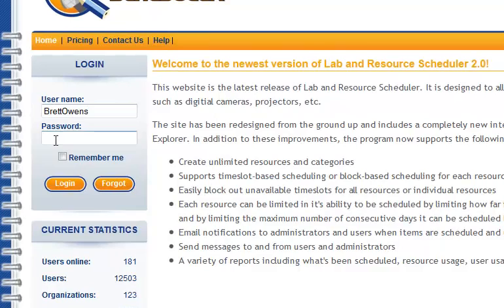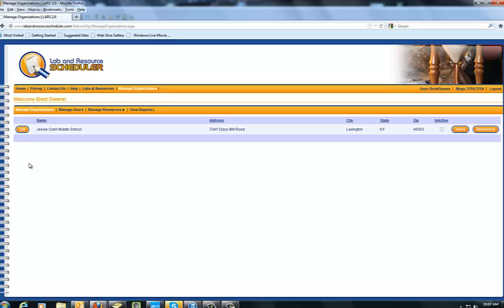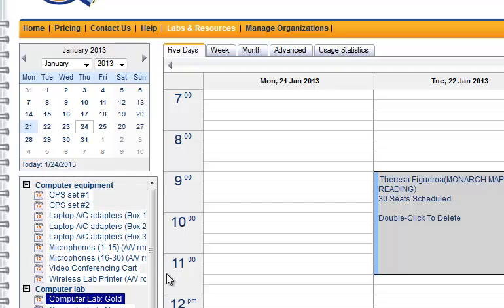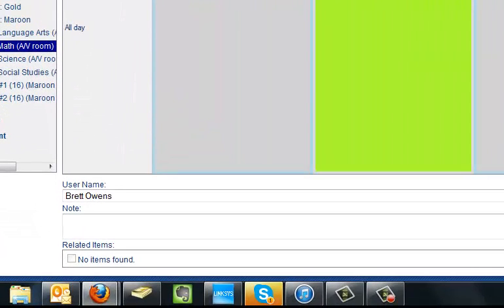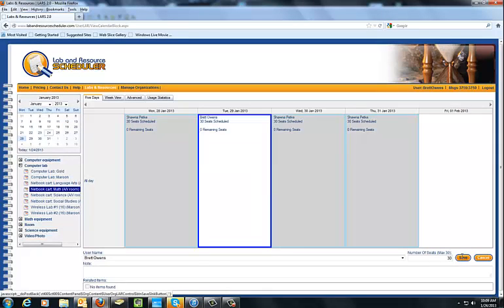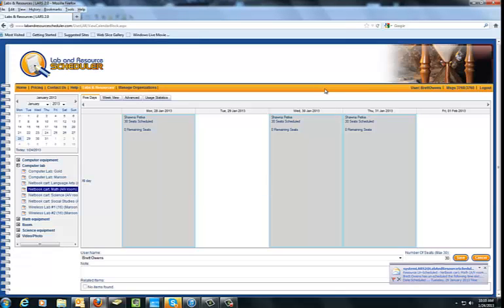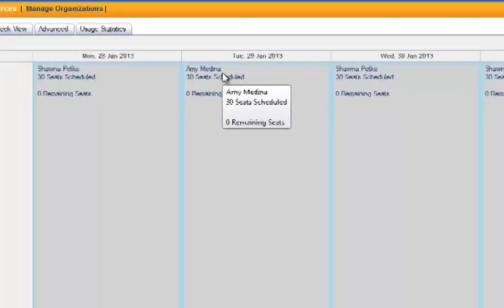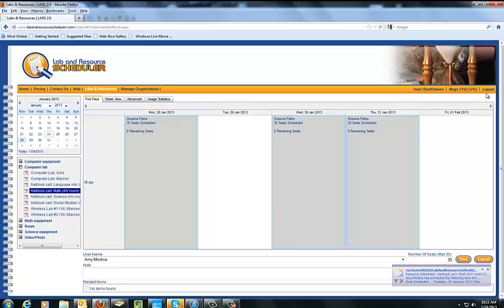LabScheduler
How to use Lab and Resource Scheduler
Jessie M. Clark Middle School